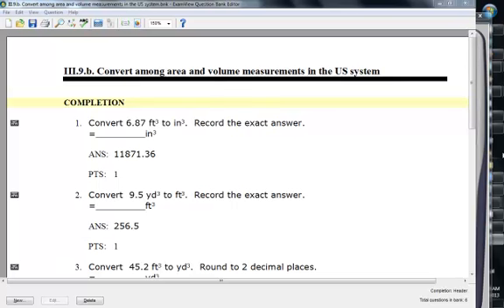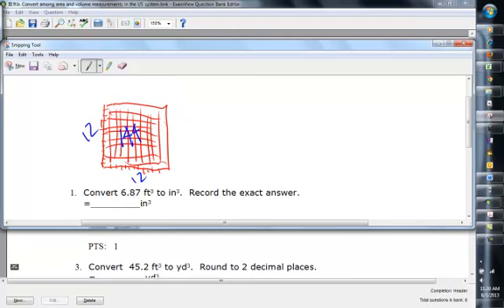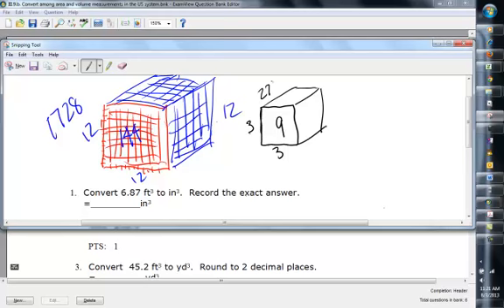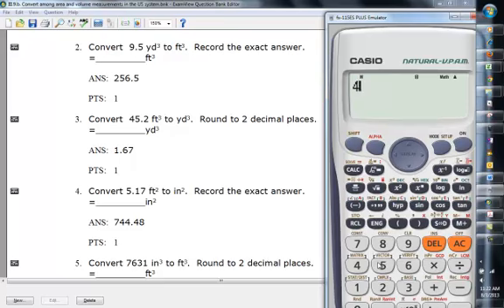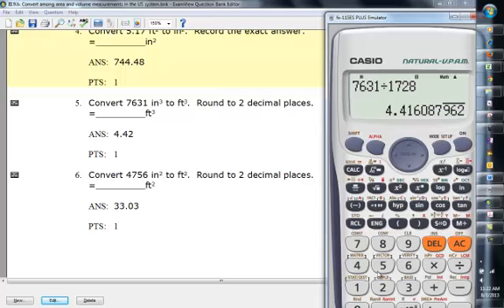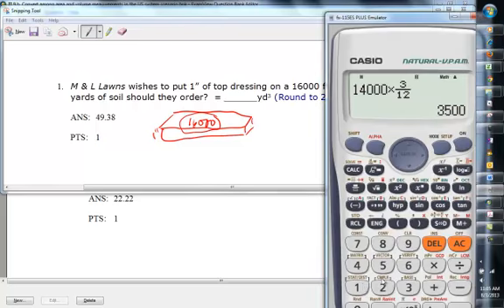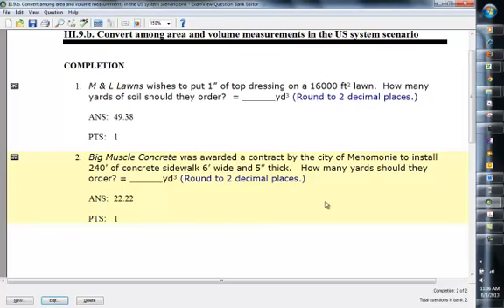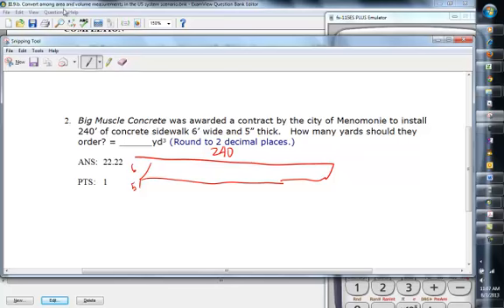III 9 b Convert among area and volume measurements in the US system